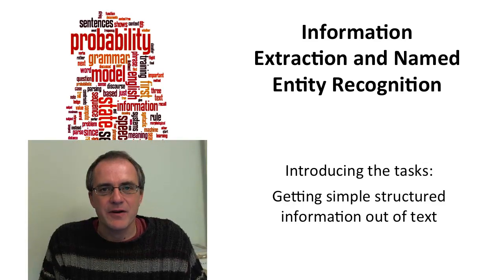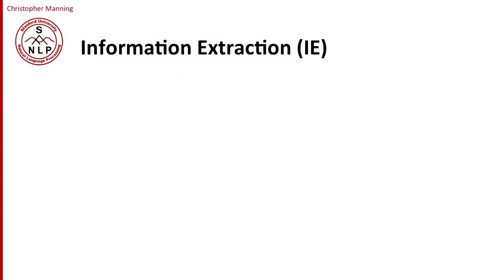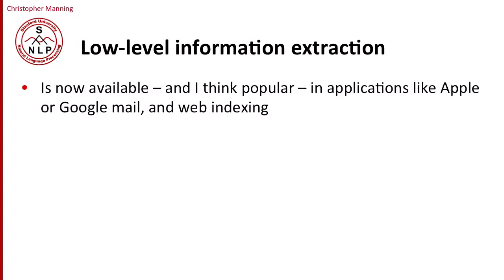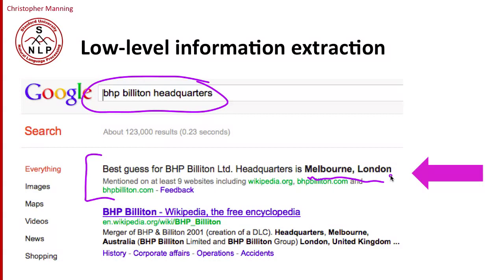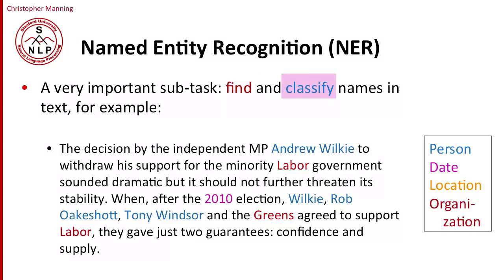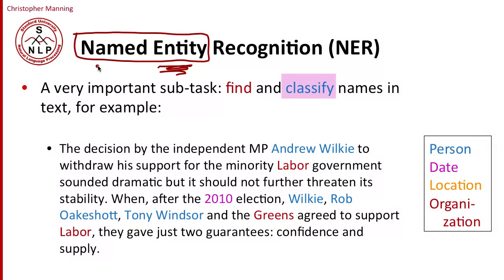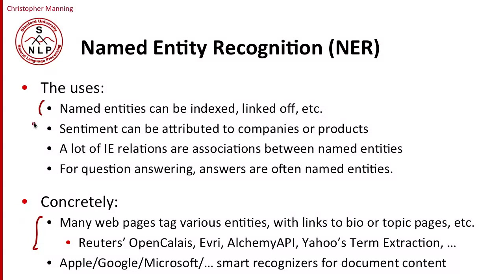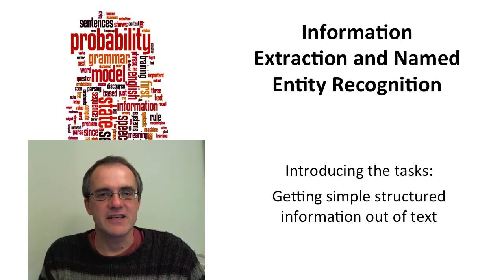NLP 2012 Dan Jurafsky and Chris Manning (8.1) Introduction to Information Extraction